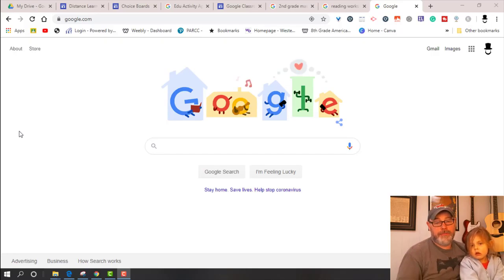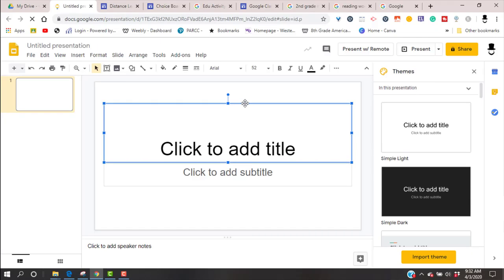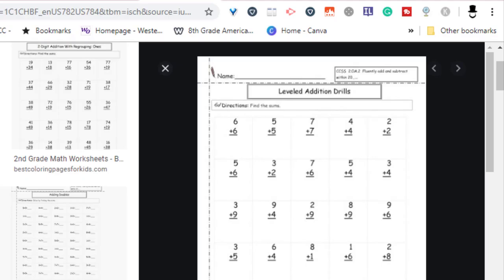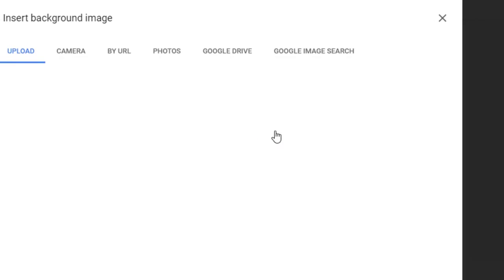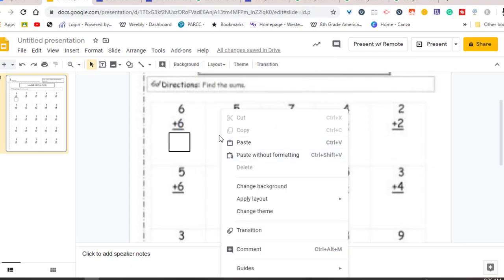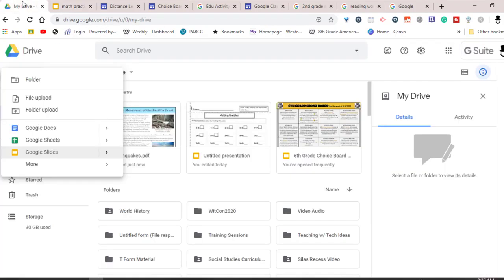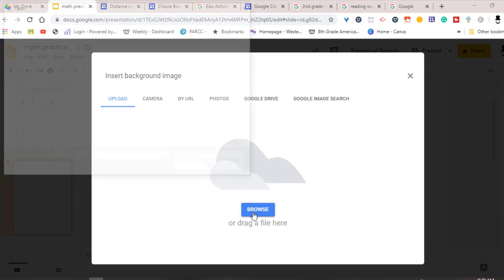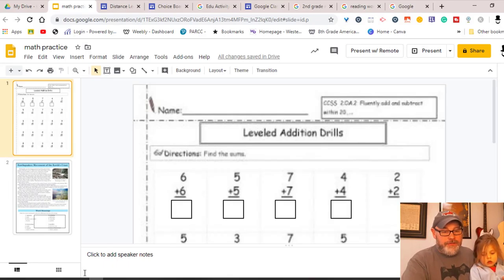How to answer on PDF in Google Slides